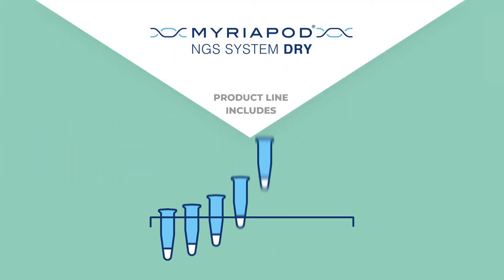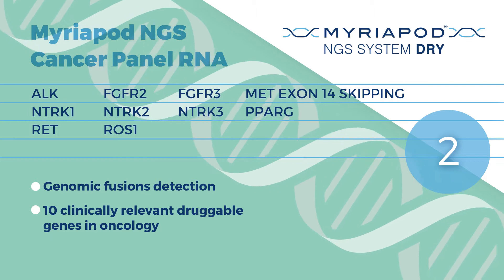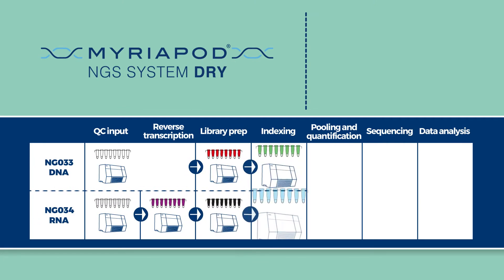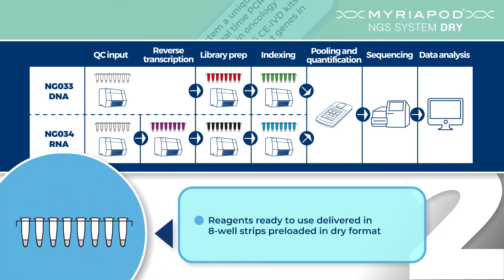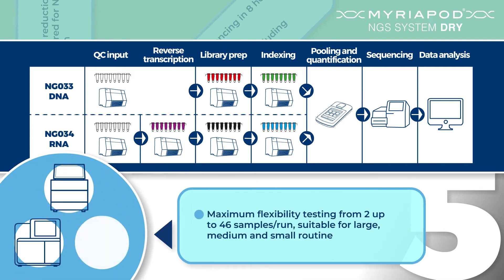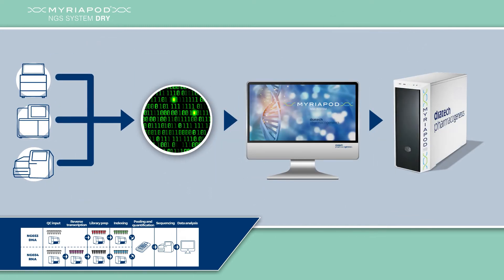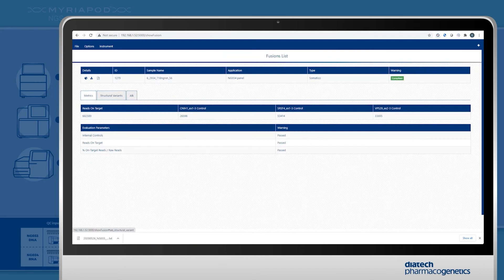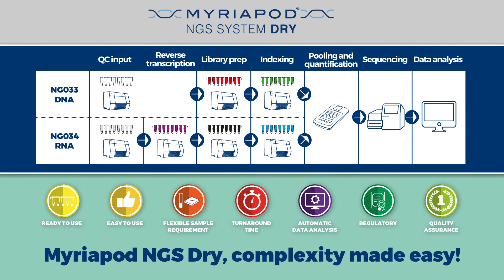Introducing Myriapod NGS Line dry system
Myriapod NGS Dry line includes NGS panels for DNA and RNA sequencing dedicated to the study of predictive- diagnostic SNV (SNP, In/del, fusions) clinically relevant in the most frequent cancer types.